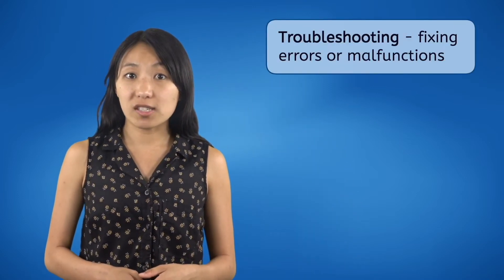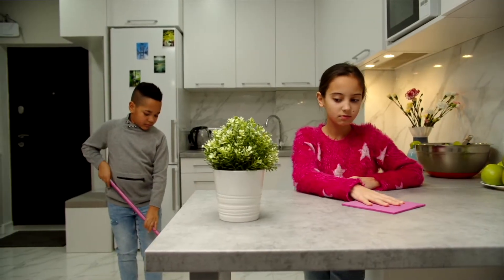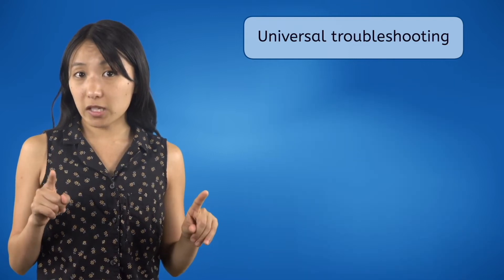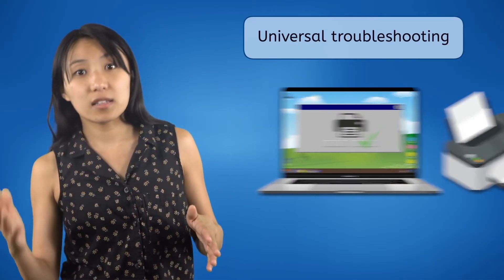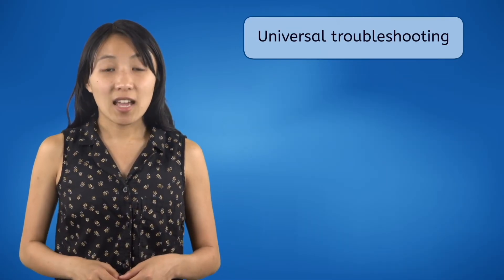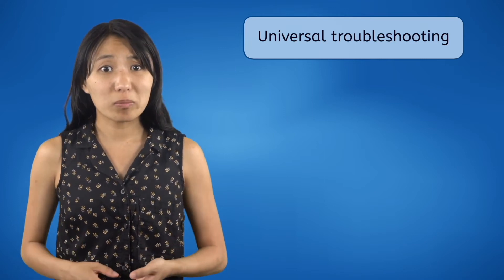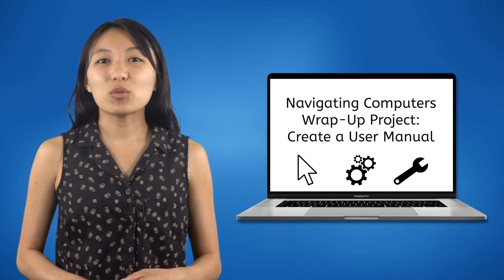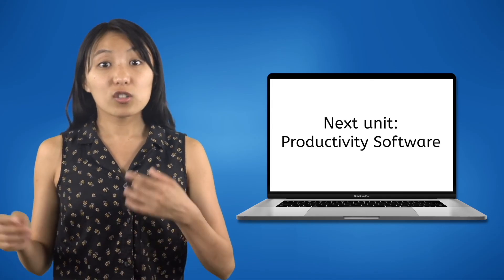Troubleshooting - How to Fix Common Computer Problems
Learn how to fix common problems with your computer! In this computer skills lesson, middle school students will learn common tips and tricks for fixing computer systems when they are malfunctioning. This lesson is from Miacademy and MiaPrep's Life Skills: Computer Skills course.